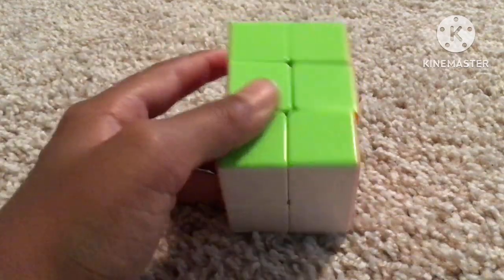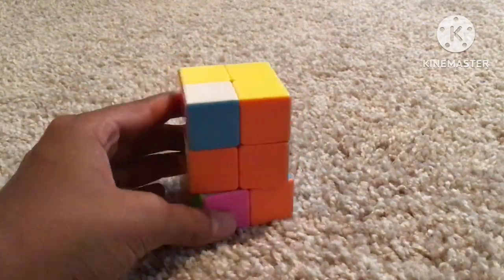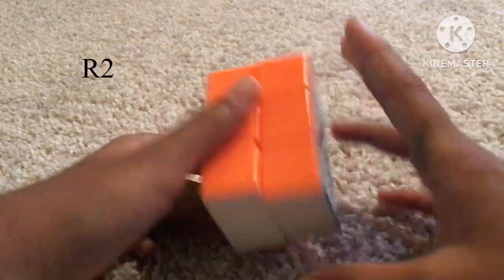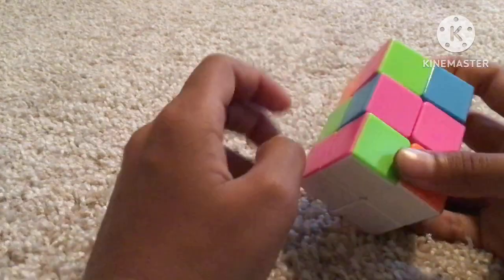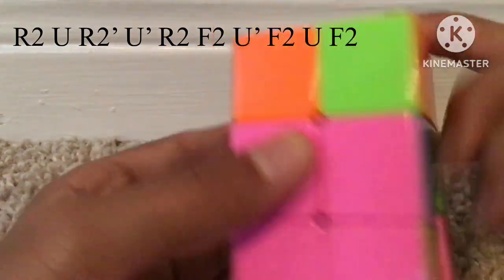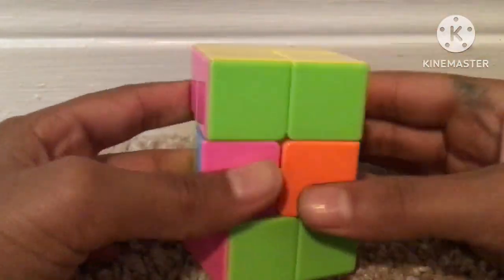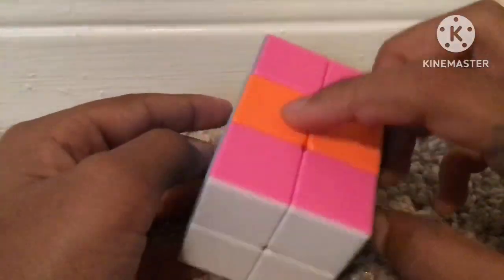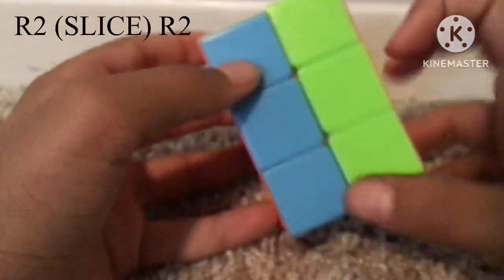Learn how to solve 2x2x3 cuboid in 6 minutes!